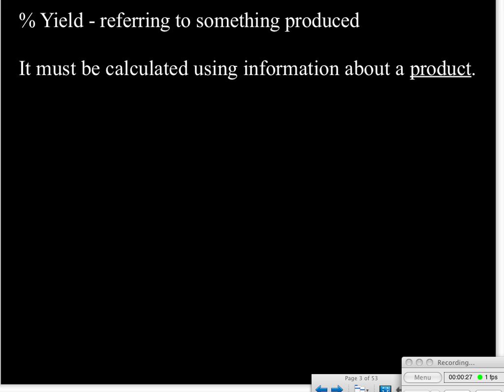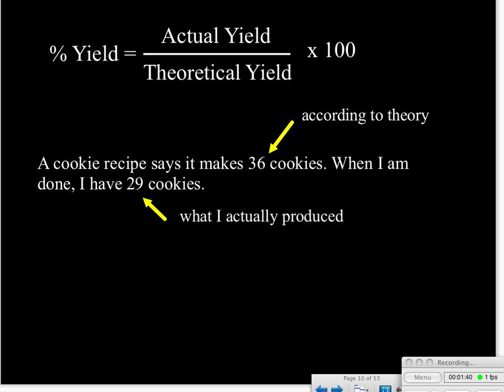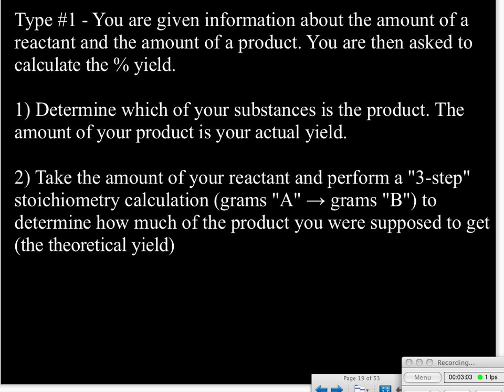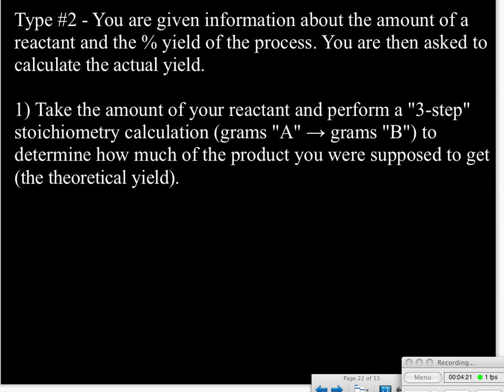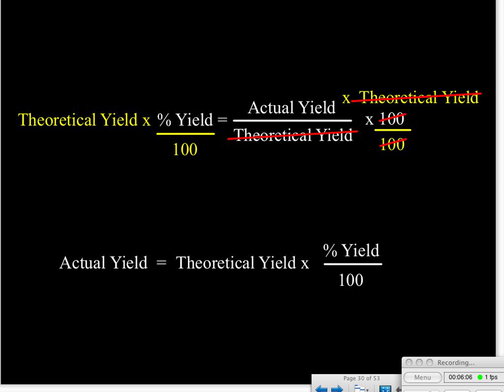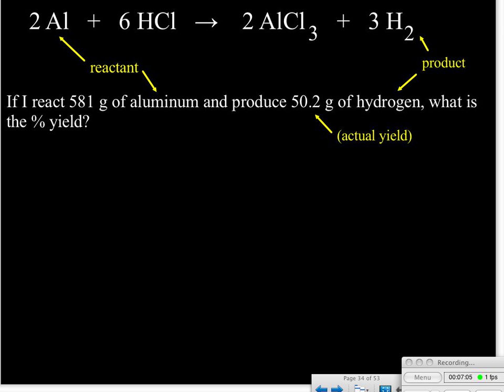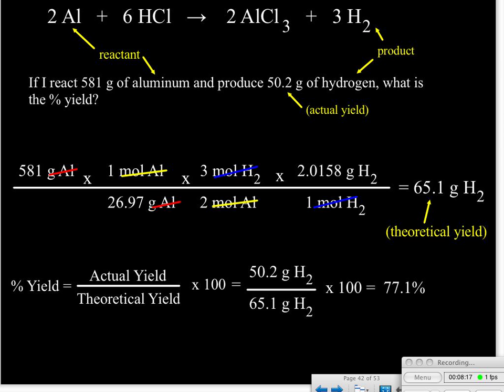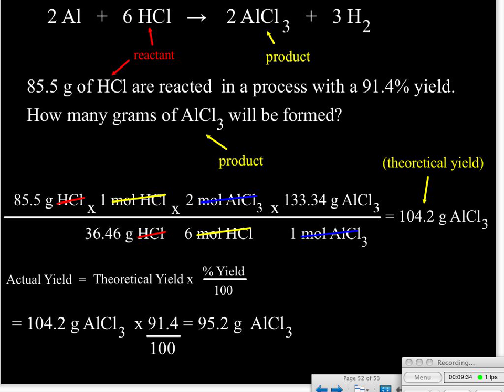Percent Yield Problems (Stoichiometry - Part 3)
How to solve % yield problems